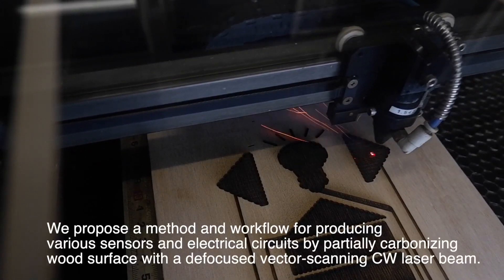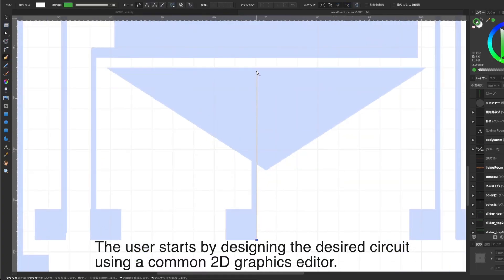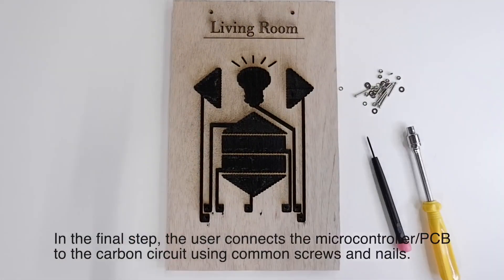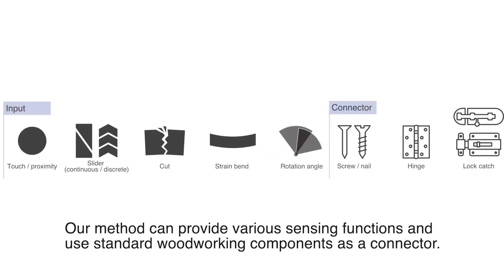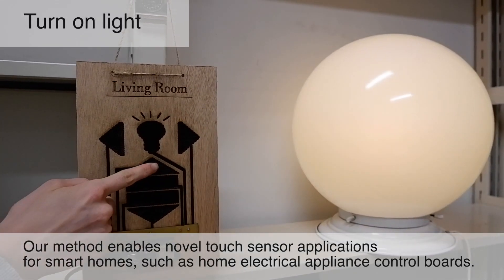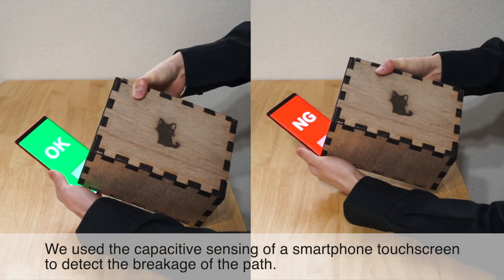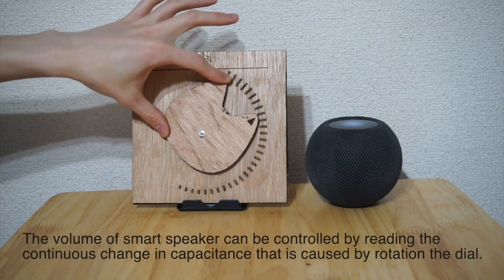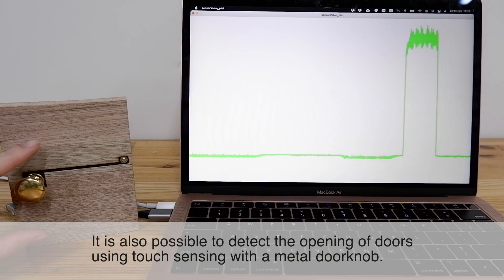Fabricating Wooden Circuit Boards by Laser Beam Machining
Ayaka Ishii, Kunihiro Kato, Kaori Ikematsu, Yoshihiro Kawahara, Itiro Siio

Abstract
Laser cutting machines are commonly used in wood processing to cut and engrave wood. In this paper, we propose a method and workflow for producing various sensors and electrical circuits by partially carbonizing the wood surface with a laser cutting machine. Similar to wiring on a conventional printed circuit board (PCB), the carbonized part functions as a conductive electrical path. Several methods for creating small-scale graphene by using a raster-scanning laser beam have been proposed; however, raster-scanning requires a substantial amount of time to create a large circuit using carbon. This paper extends the method with a defocused vector-scanning CW laser beam and reduces the time and cost required for fabrication. The proposed method uses an affordable CW laser cutter to fabricate an electrical circuit including touch sensors, damage sensors, and load sensors on wood boards. The circuit can be easily connected to a common one-board microcontroller using metal screws and nails typically used in DIY woodworking.

Video Previews of the UIST 2021 Demonstrations Program